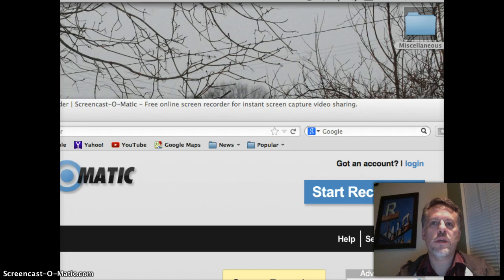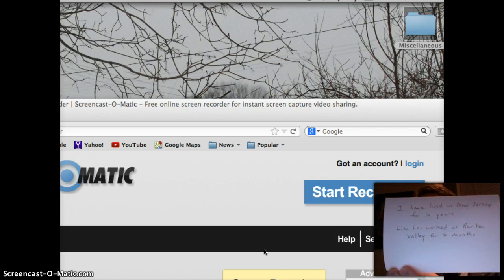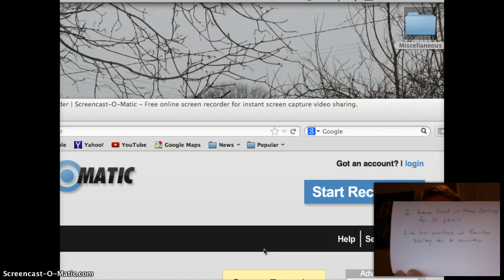Grammar 2 Present Perfect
A brief introduction to the Present Perfect verbtense